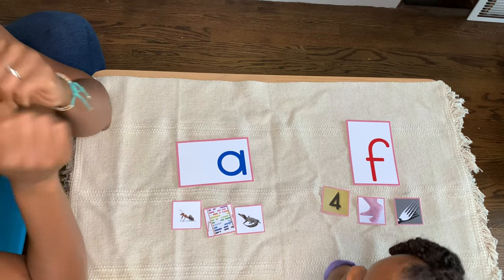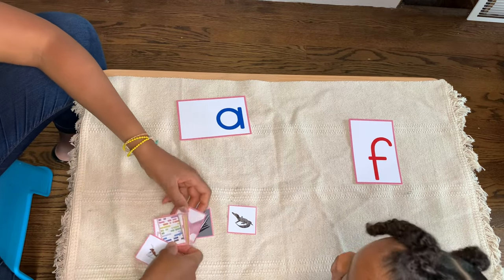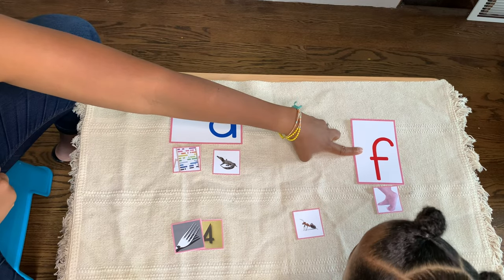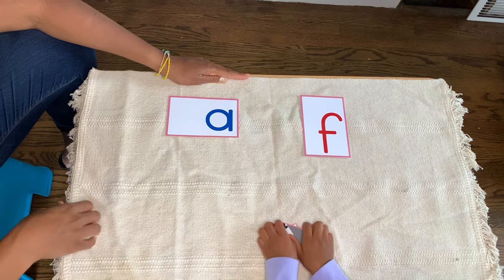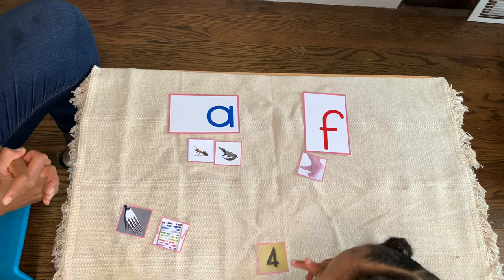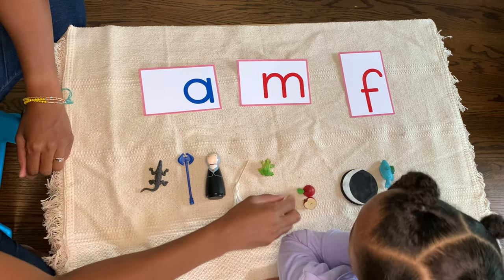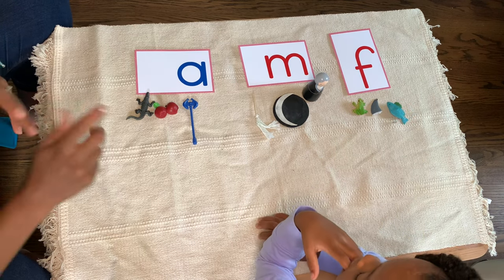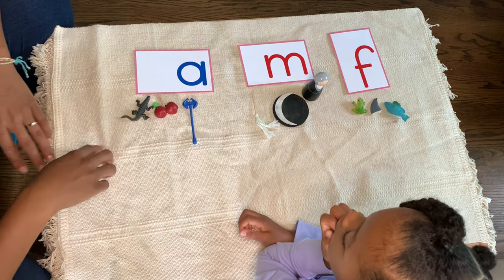Sounds Games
Worried your child won't be ready for Kindergarten? Try teaching your child 20 minutes a day and watch them grow exponentially. This program is for ANY parent that is willing to INVEST in their CHILD!

Working parents, stay at home parents, work from home parents, homeschool parents...we all want the BEST for our child, but for some reason it doesn't always happen. STOP worrying and START doing something TODAY. I will teach you how to TEACH YOUR CHILD at home in 20 minutes a day. Don't let your child show up to the first day of Kindergarten unprepared.